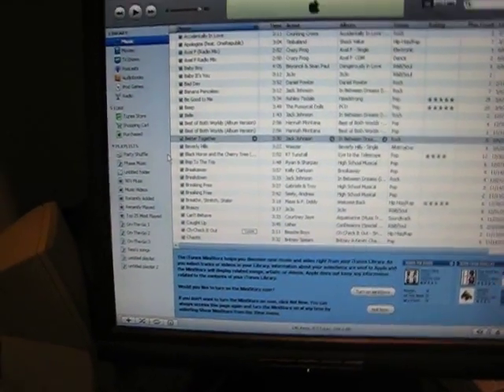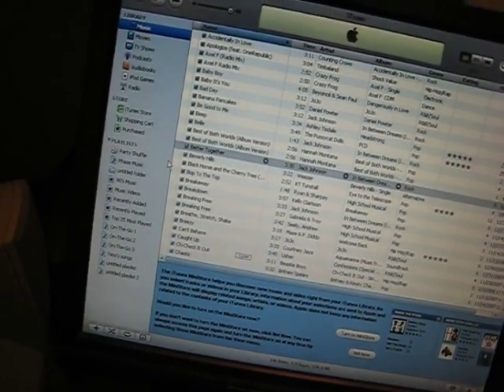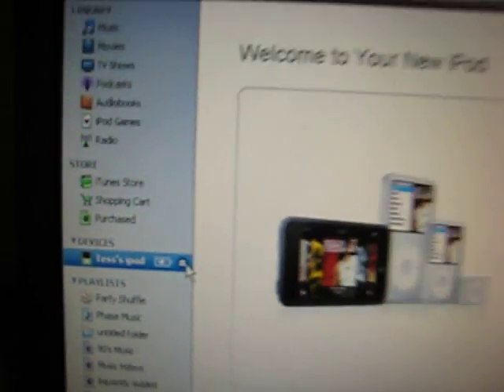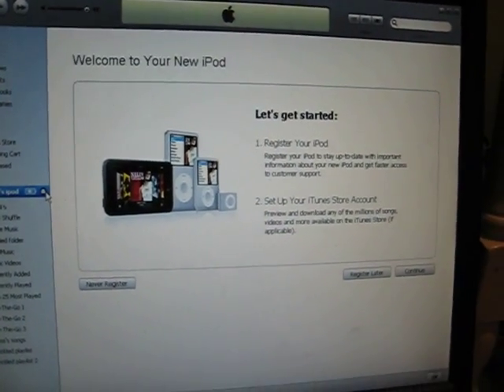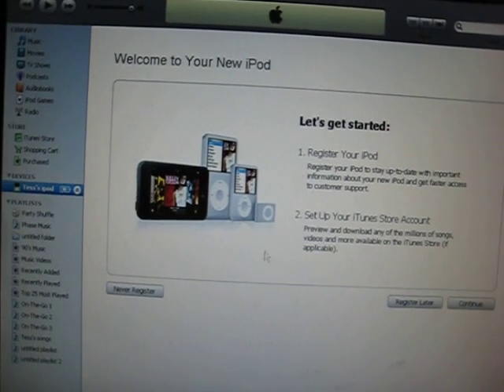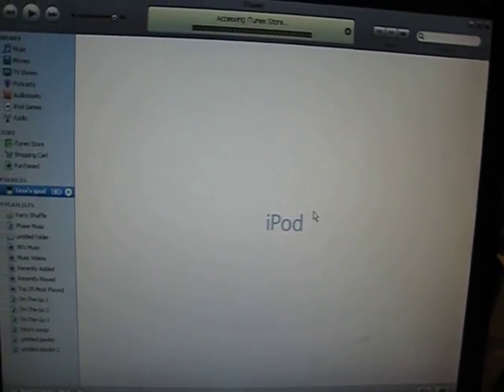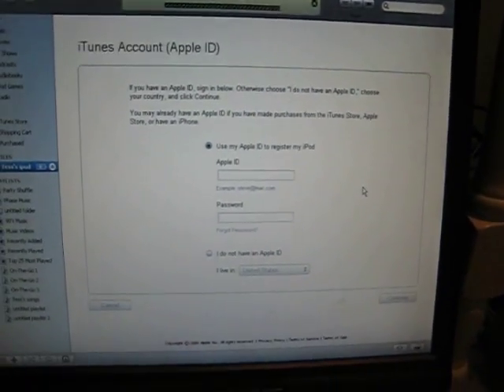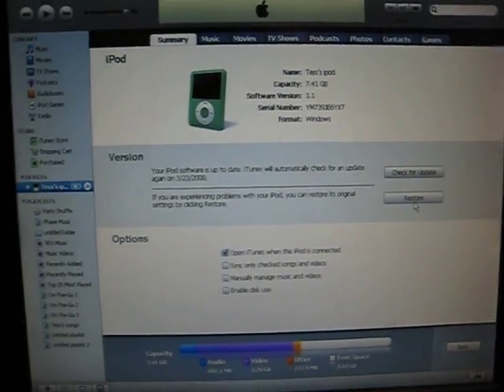Ipod Problem (Welcome to your new ipod)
A ipod problem that happens everytime you plug your ipod into itunes.